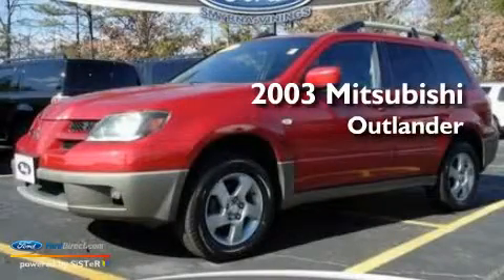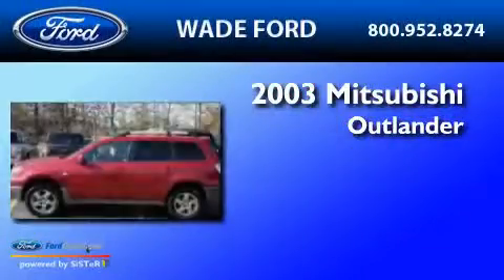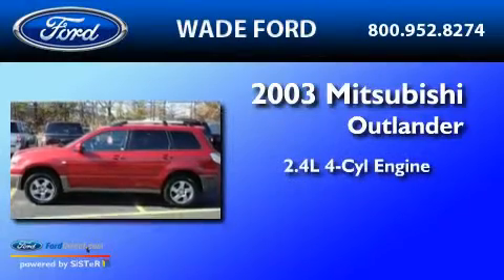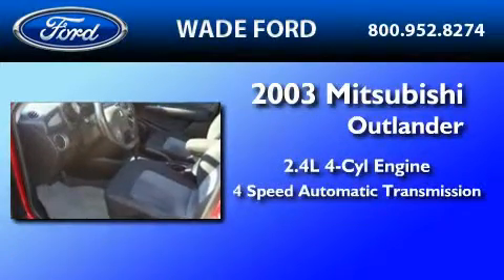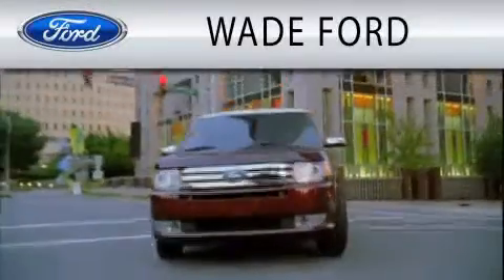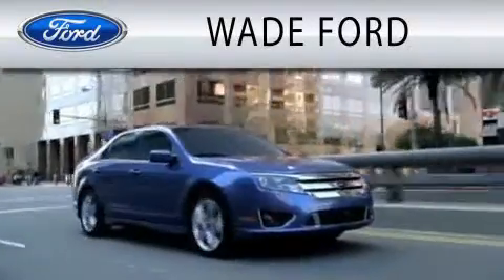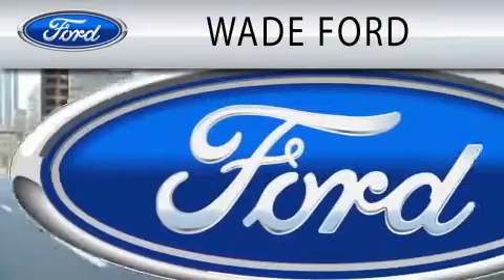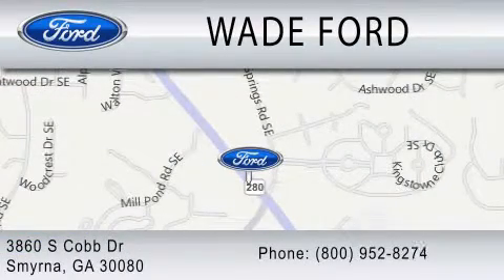2003 MITSUBISHI OUTLANDER Smyrna GA, Sandy Springs GA, Gwinnett GA, Marietta GA, Acworth GA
Year : 2003
 Make : MITSUBISHI
 Model : OUTLANDER
 Engine : 2.4L I4
 Trans . : AUTO 4SPD
 Exterior : RED
 Miles : 107,901
 Interior : CHARCOAL
 Stock : 306208